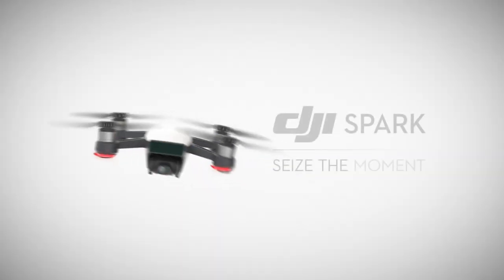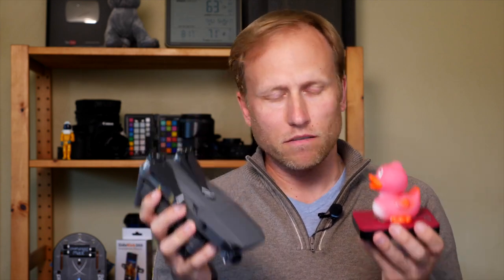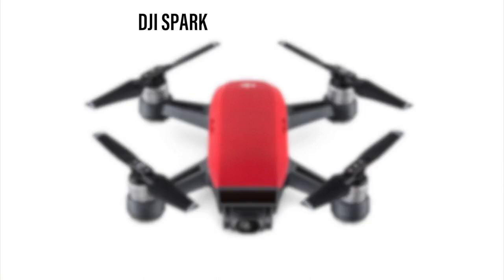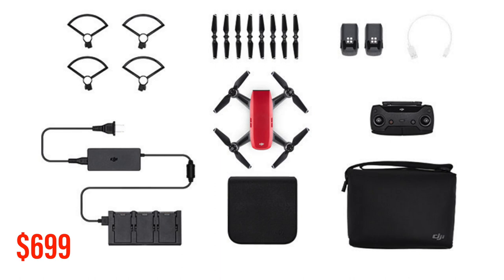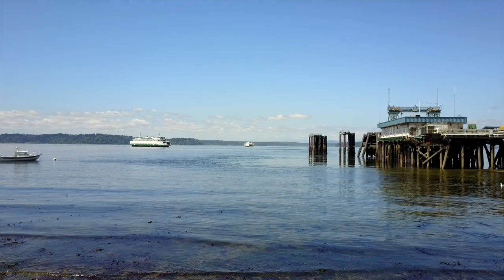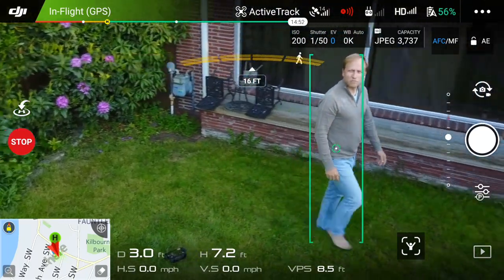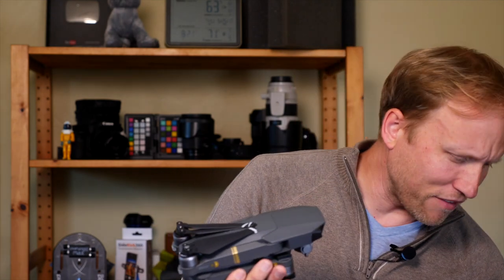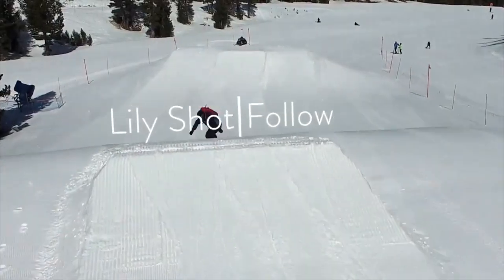DJI Spark - Thoughts and VS DJI Mavic Pro (with a rubber ducky)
Did DJI just release the most fun, most capable drone yet?

Fly More Combo (recommended)
MAVIC PRO

The size and weight of the Spark is impressively small - I don't have one so I looked around my desk for something that was a similar weight  and found this 2Tb travel drive and with a rubber duck taped on top equals almost exactly the 300 grams or .66 lbs of the spark. For comparison the Mavic Pro is 1.66lbs and noticeably larger, even when folded and of course flies uch better than a rubber duck taped to a hard drive. Let's hit a few more REAL specs.

The DJI Spark offers 16 minute fly time, shoots 1080 at 30fps and captures 12mp images, jpeg ONLY It uses a 25mm f/2.6 lens and the gimbal offers 2-axis stabilization Roll and Pitch. cost is $499 for drone and battery - you control with your phone(the DJI app) or gestures.  And this is pretty cool - using just touch and hand signals the drone can take off from your hand, rotate around you, follow you,  snap selfies or group shots and perform a few other prescribed routes while tracking you. Range of course is limited with gestures and even with the app you are limited to less than 100 meters distance. Buy the fly more combo for $699 and you get the controller that gives you a 2000 meter range, that's more than a mile, an extra battery and charger, prop guards and a carrying case.  Charging is done via USB which helps to keep this all very portable - though charging through the drone is slow 80 minutes, charging through the hub included in the fly more combo is faster at 52 minutes.

Let’s Compare this too the DJI Mavic
Which offers a 21-25 minute fly time - records 4k at 30fps as well as additional frame rates at lower resolutions including some for excellent slow mo - offers RAW or JPEG capture with a 28mm f/2.2 and a 3 axis gimbal  Roll, Pitch and YAW - the footage I have captured with the mavic is just so buttery smooth - I suspect the Spark is going to be close, DJI is really good at that but some movements or in some winds footage is likely to be a little less smooth.  Speaking of wind - The Mavic states a max of 24 MPh while the Spark gets a max rating of 18 mph.

Your range on the Mavic is significantly increased and with that additional flytime you can feel safe in going further and higher and knowing your drone will return.  The Mavic sells for $999 which includes a remote- you can fly the mavic with just your phone but range is greatly limited, similar to the Spark and the Mavic does not offer gesture control for movement though you can do the selfie shot and simple tracking.   The fly more combo gets you three batteries, a smart 3 battery charger (sequential- not simultaneously), extra props, a carry case and doodad that lets you turn a battery into a phone charger.

So which should you get? I think DJI offers nice differentiation here -

if you are looking for ultra portable, fun and easy the Spark will do the job. I just said on a recent video  the best drone is the one you have with you and being able to always have this along is pretty sweet.  But if you need to go higher, further and/or  want 4K - you should consider the Mavic.  And if you really don’t care about portability get the Phantom 4.  You know the Spark really reminds me of the failed lily drone - remember that, it was on kickstarter - a little drone that you basically toss in the air for quick selfies and video of you in action -  Well DJI took that idea and brought it to reality and at 499 I think this will sell really well. Though everyone should get the fly more - 16 minute flight time and an 82 minute charge time doesn’t really set you up for lots of fun. Having at least ONE extra battery is in my opinion mandatory.

More details and a complete spec comparison of the Mavic, Phantom 4 and Spark can be found I'd love to know which drone you are most interested in and why - is the Spark enough for you?  Leave those in the comments below.